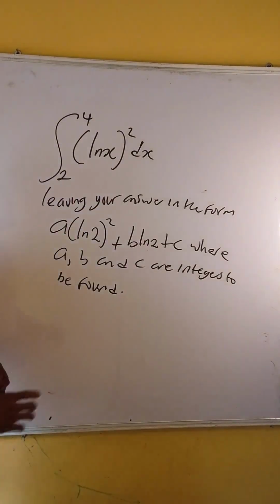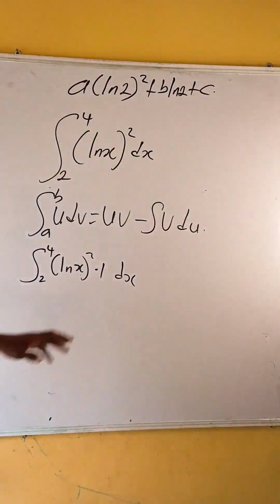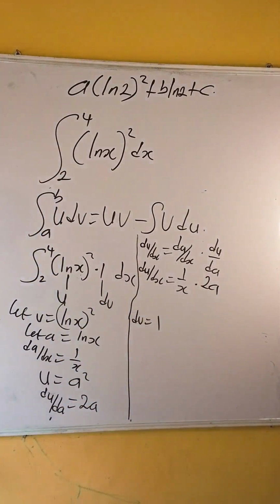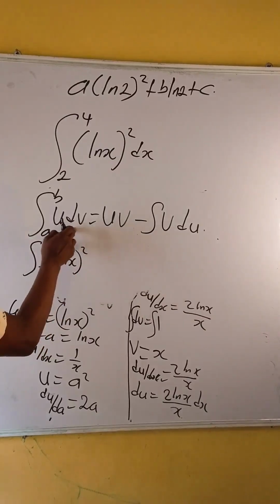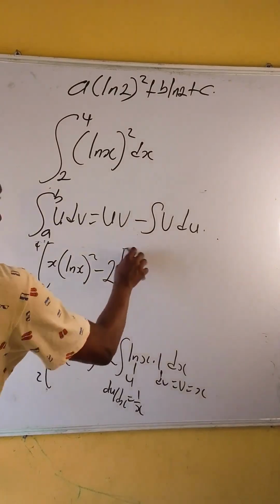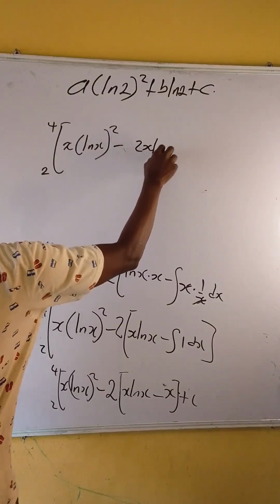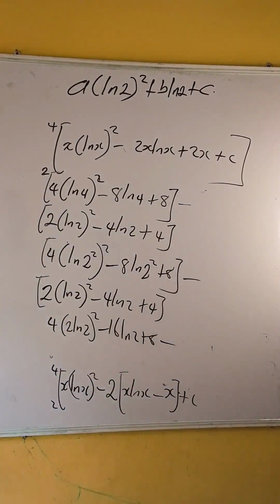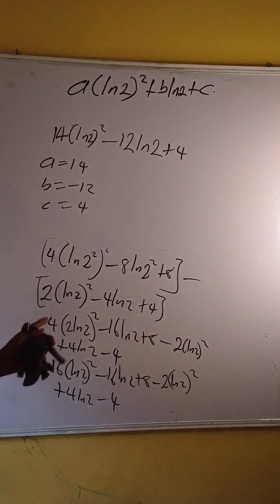Integration by parts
This video was sent by one of our A-Levels students in the UK. This helps to educate Students in the A-Levels or calculus class on how to integrate natural log. Very insightful and helpful. Watch and learn.